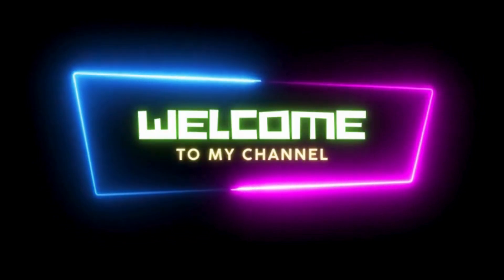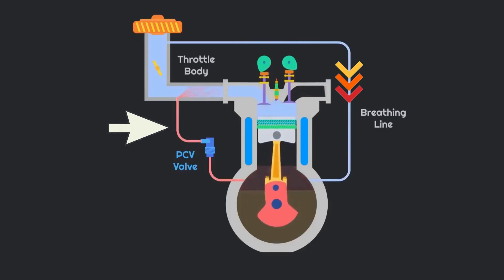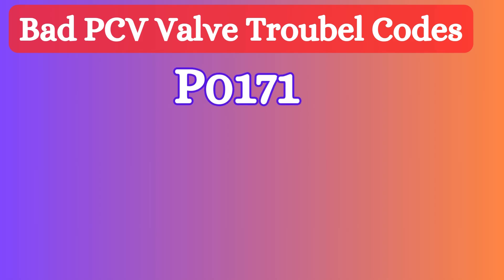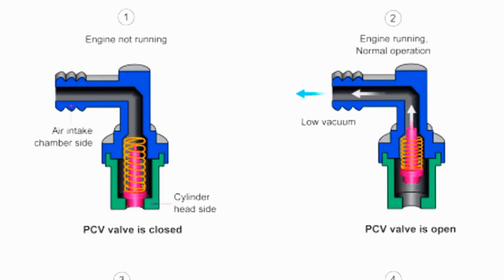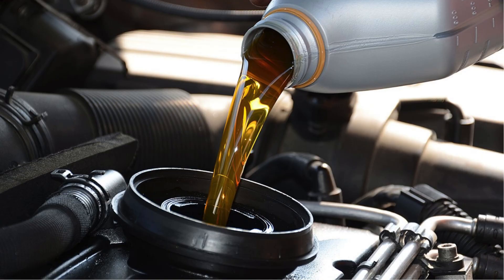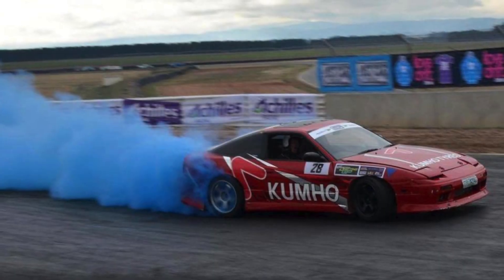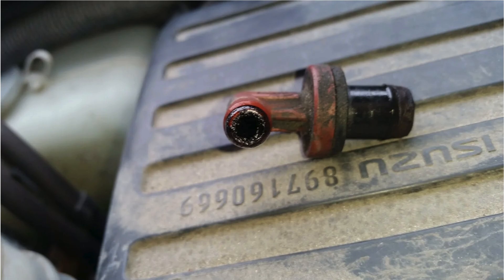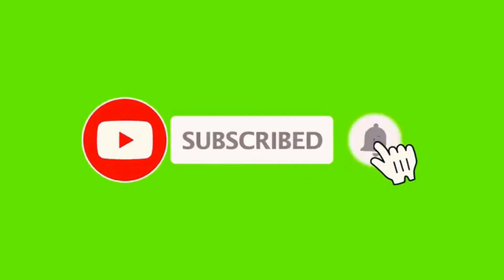Common Causes And Symptoms Of A Bad PCV Valve (& DIY Fixes)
The PCV valve or Positive Crankcase Ventilation valve regulates and redirects blow-by gases that escape from the engine's combustion chamber and into the crankcase back into the intake manifold, where they can be re-burned. This not only reduces emissions but keeps your engine running smoothly.
When the PCV valve goes bad, it may produce different symptoms such as illuminated check engine light, rough idle, oil leaks, sludge build-up, increased oil consumption, decreased engine performance, excessive smoke from exhaust, or poor fuel economy. A bad PCV valve may also trigger a trouble code such as P0171, P0174, or P0507.
In this video, we explain the common symptoms and causes of a bad PCV valve.

Timecode:
00:00:00 - Intro
00:00:49 - Check Engine Light
00:01:22 - Rough Idle
00:01:43 - Oil Leaks
00:02:01 - Sludge Build-Up
00:02:15 - Increased Oil Consumption
00:02:33 - Decreased Engine Performance
00:02:54 - Excessive Smoke from Exhaust
00:03:09 - Poor Fuel Economy
00:03:24 - Causes Of Bad PCV Valve